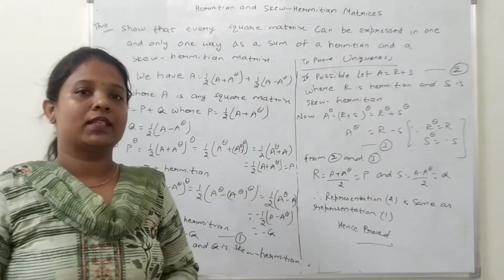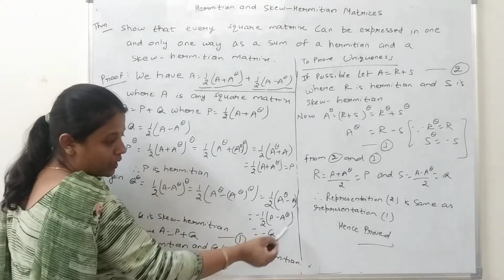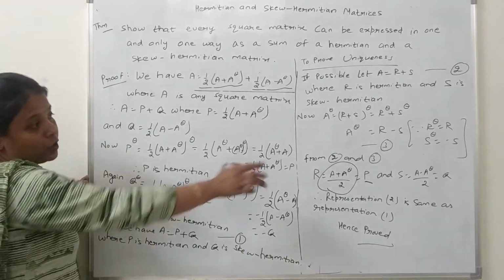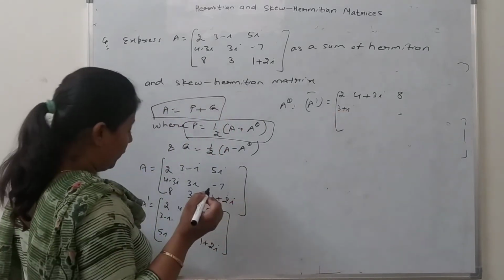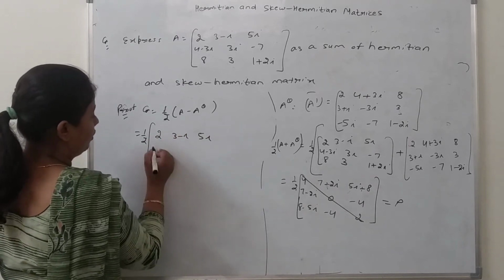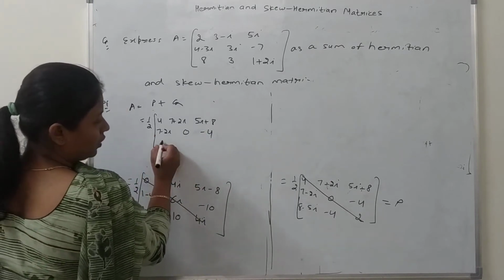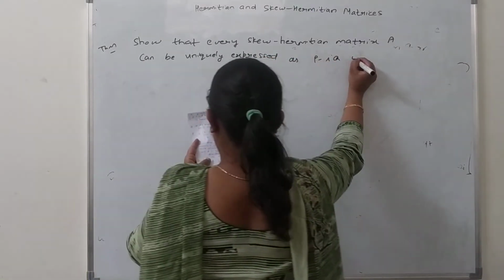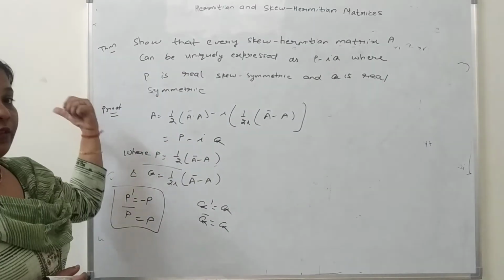Algebra and Trigonometry: Lecture 3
Hermitian and Skew-Hermitian Matrices